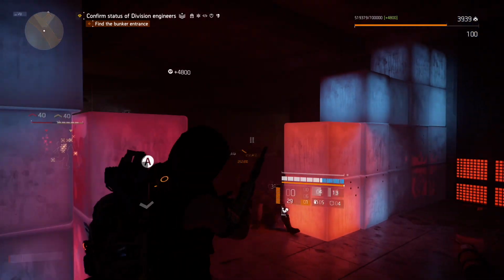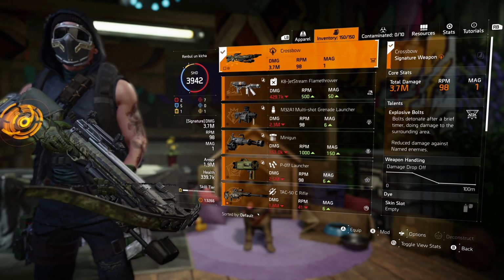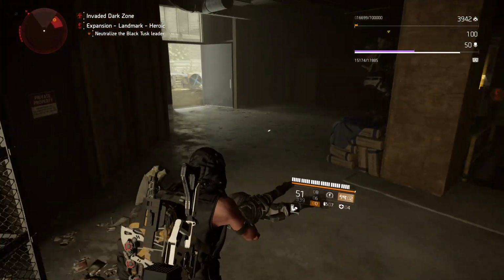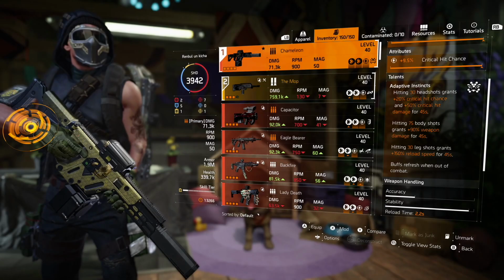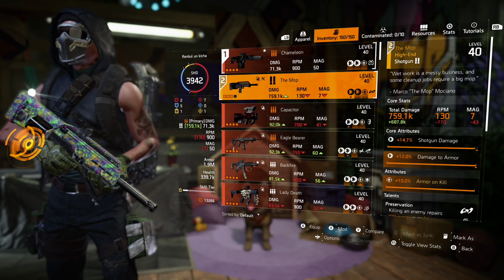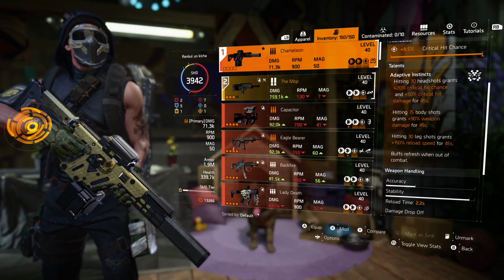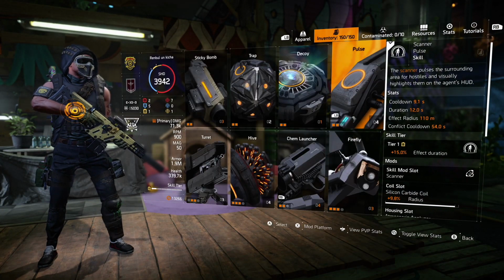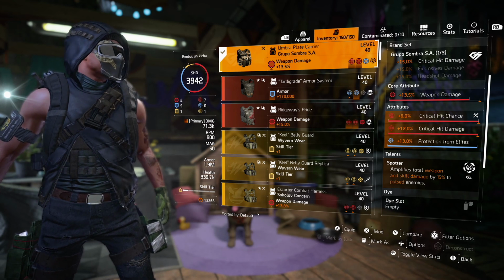ONLY SOLO BUILD YOU NEED - IMMORTAL FACE TANK (SHIELD FREE) | The Division 2 Chameleon AR + Memento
Fast, cheap, safe boosting

Contents

Gameplay Edit

Development Edit